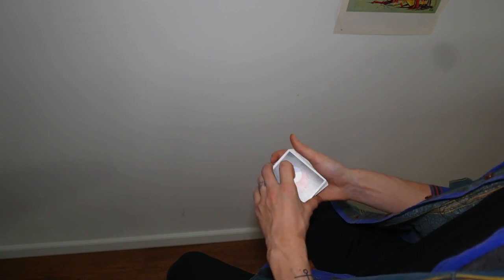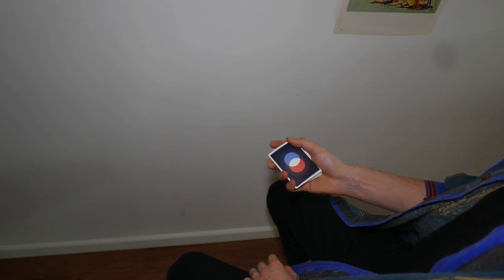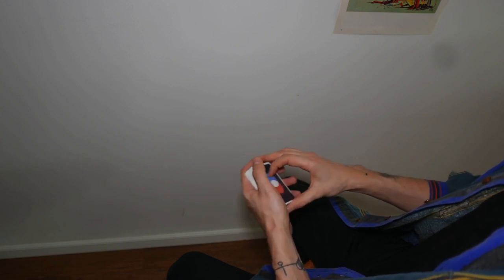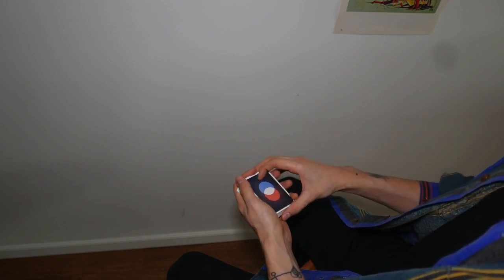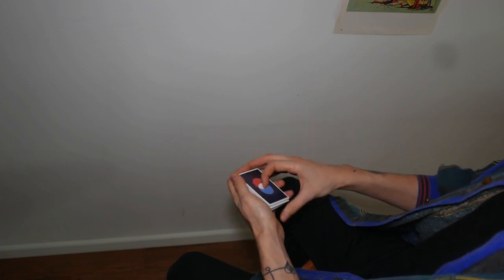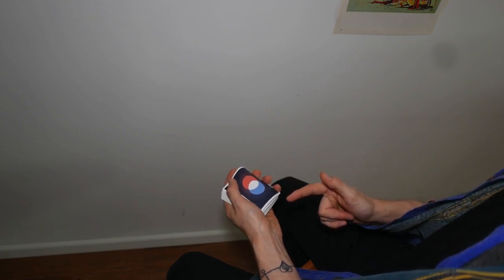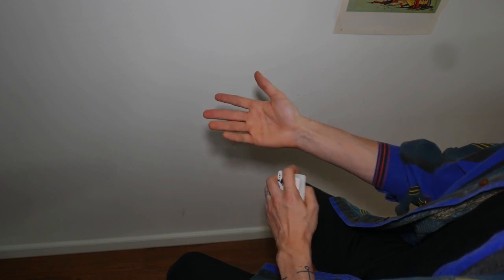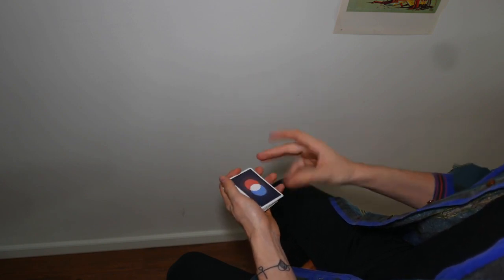Bubble Peak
magic tricks
cube solve magic trick
magic tricks
maths tricks
optical illusions
magic trick
rubber band magic trick
mind reading tricks
rubik's cube magic trick
mentalism tricks
pen tricks
rubber band magic
easy magic tricks
rubber magic trick
how to do magic tricks
rubber magic
paper magic
rubber band tricks
magic tricks with hands
majicks tricks
how to read mind magic trick
cardistry
rubber band trick
simple magic tricks
hand tricks
number magic tricks
coin magic
pen magic tricks
magic tricks with pen